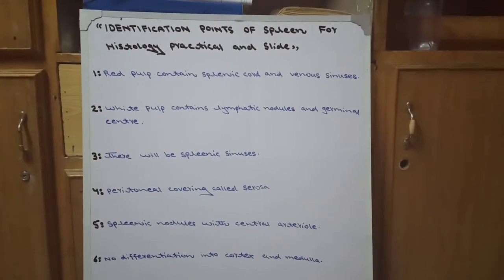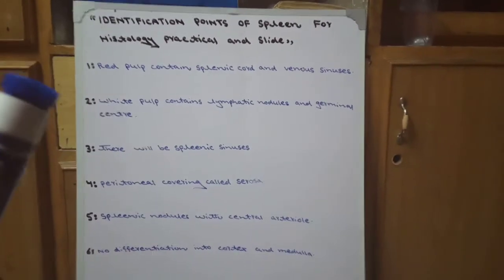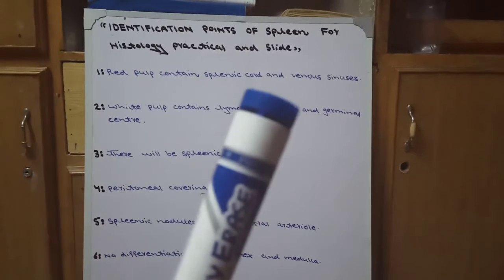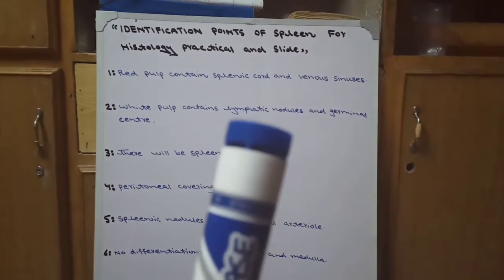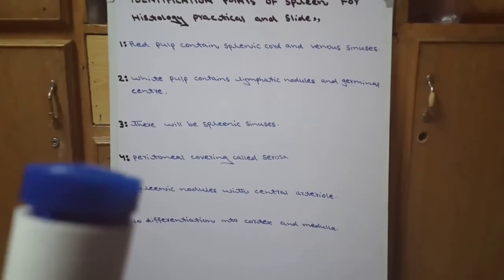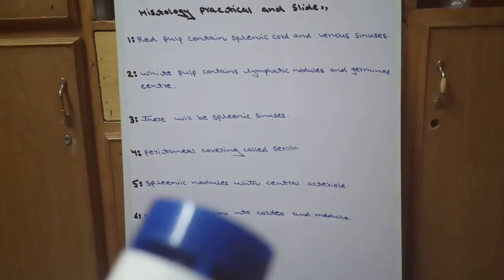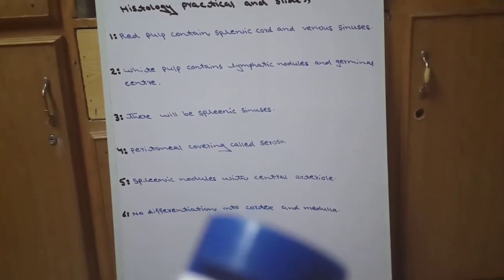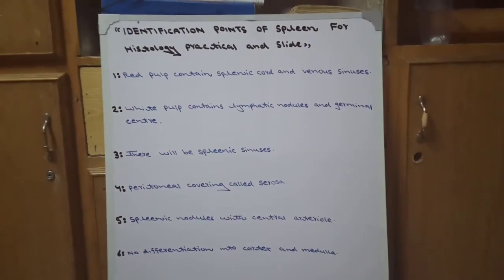Histology of spleen identification points notes for practical and slides||MBBS and BDS lectures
In this video I completely explain the identification points of spleen very simply